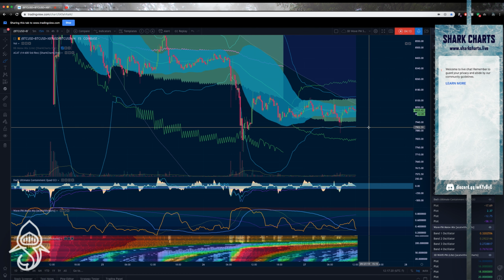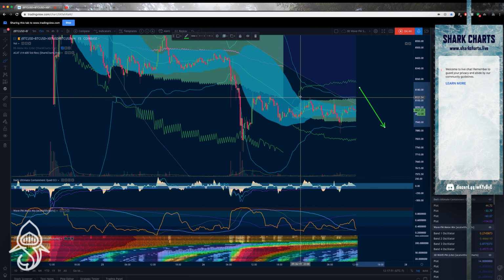What makes this chart so dangerous?